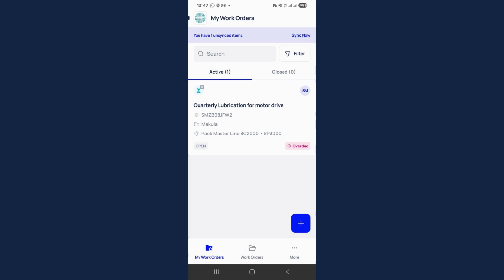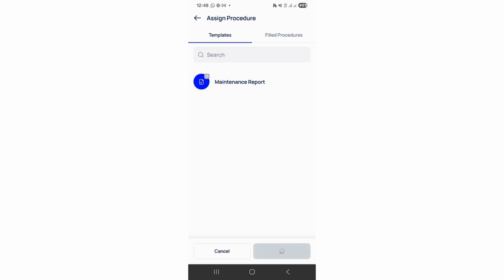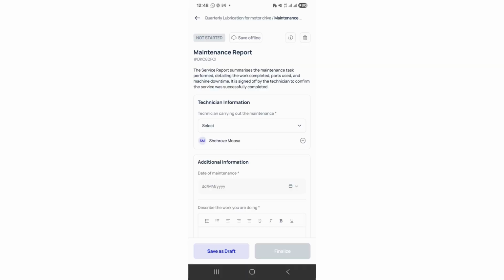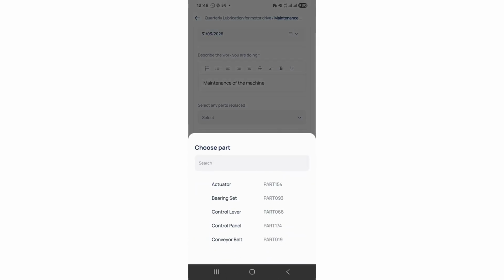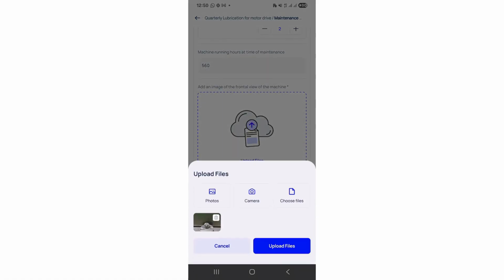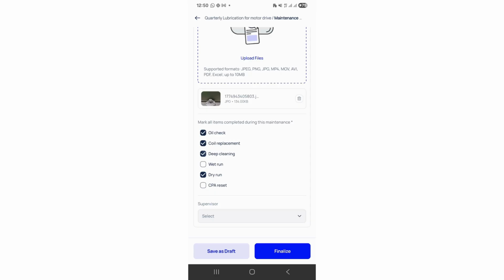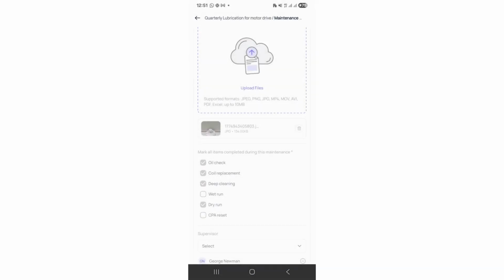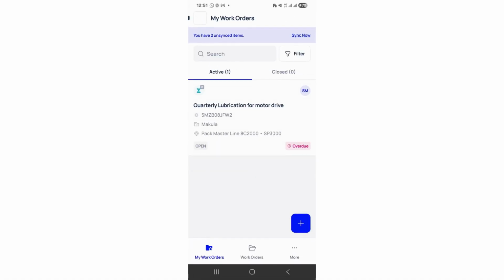Digital Maintenance Reporting for Techncians on Mobile App | Makula CMMS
Still relying on paper-based maintenance reports or delayed data entry?

Makula’s CMMS Mobile App enables technicians to create and submit maintenance reports directly from the field ensuring accurate, real-time documentation of every task.

In this video, you’ll see how Makula allows teams to capture structured maintenance data, document completed work, and instantly sync reports to a central system.

The result: better data accuracy, faster reporting, and full visibility into maintenance activities.